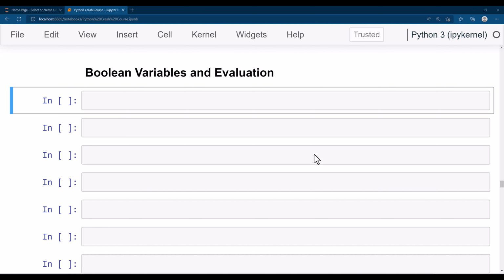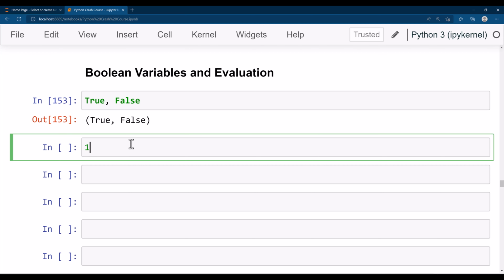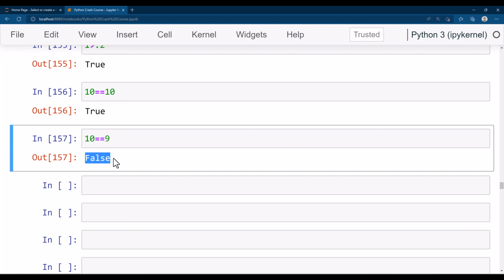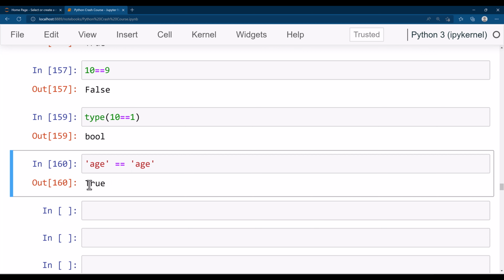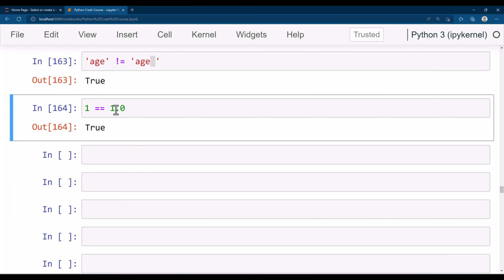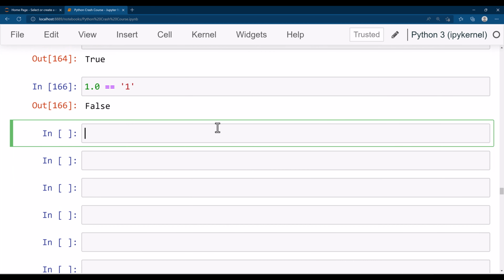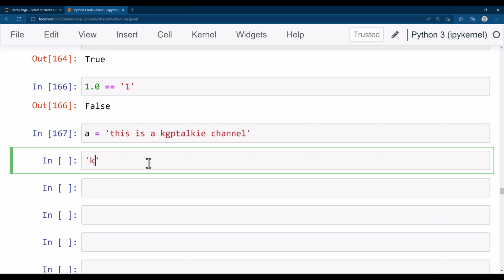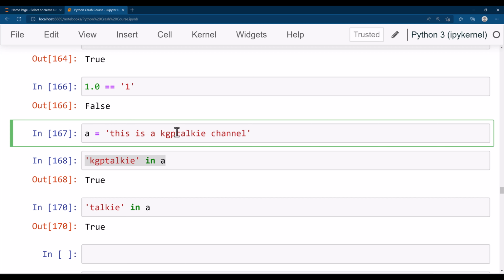7 Python Crash Course for ML - Boolean Variables and Evaluation | ML for Data Science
In programming you often need to know if an expression is True or False.

You can evaluate any expression in Python, and get one of two answers, True or False.